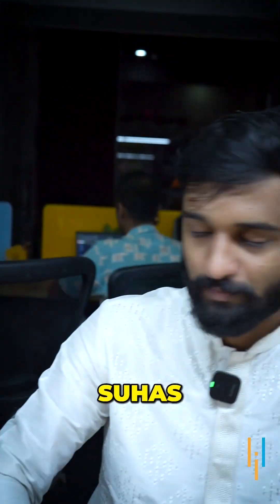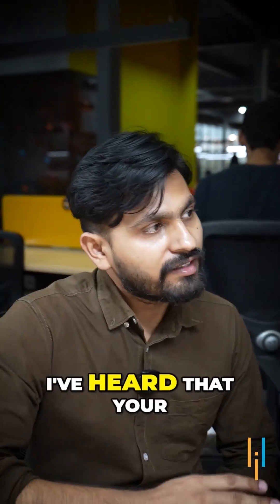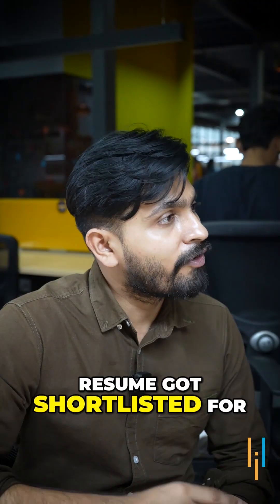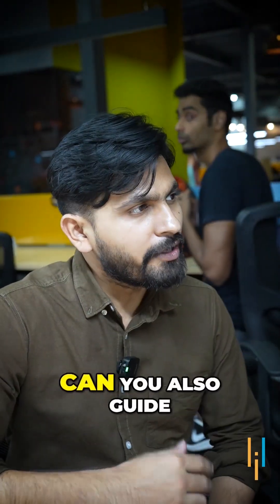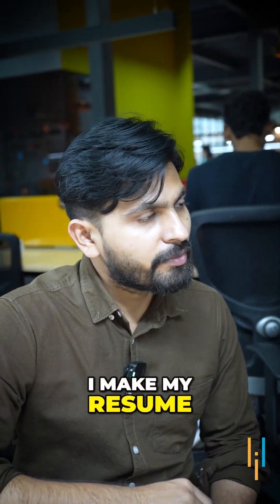Python Developer Resume Structure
🔥 Professional Certificate in AI and Machine Learning, by Simplilearn in collaboration with Purdue University

In this YouTube short, two friends discuss structuring a resume for a Python Developer role. They explore key skills like Django, Flask, and libraries such as Pandas, along with tools like Git and Docker. Vishal emphasizes showcasing API knowledge, data analysis, and any AI or machine learning experience. For the experience section, he suggests focusing on impactful projects and achievements, using bullet points for clarity.